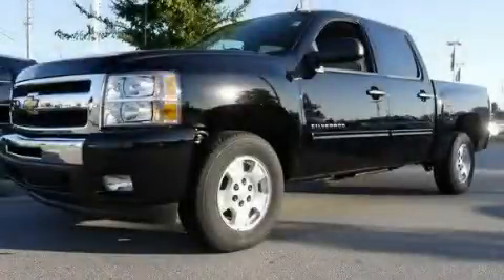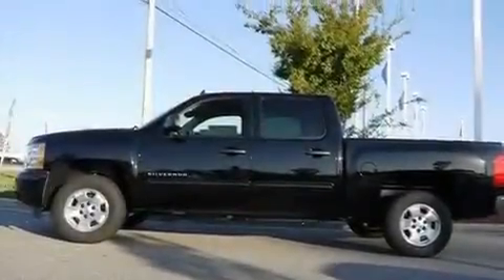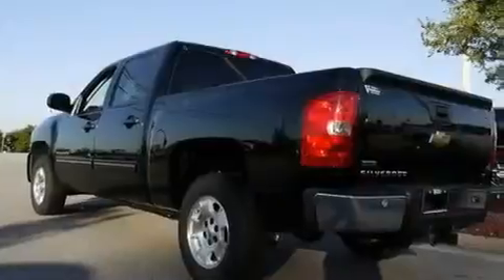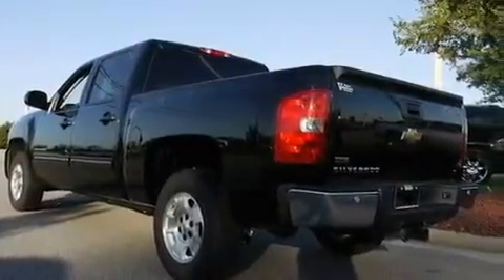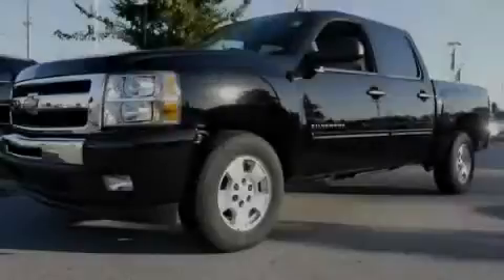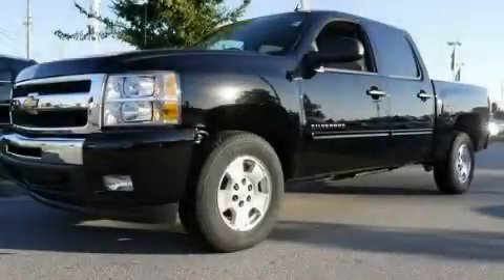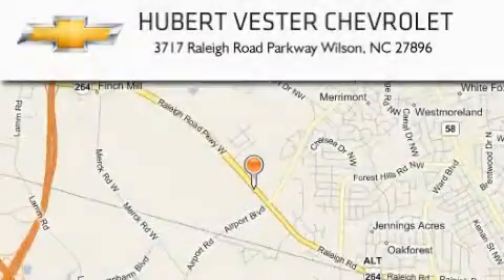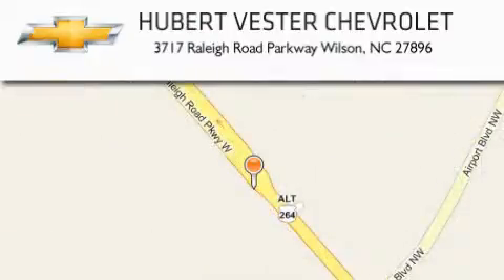2011 Chevrolet Silverado 1500 Smithfield NC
Year: 2011
 Make: Chevrolet
 Model: Silverado 1500
 Engine: Gas/Ethanol V8 5.3L/323
 Trans.: Automatic
 Exterior: Black
 Miles: 3
 Interior: Tan

 2011 Chevrolet Silverado 1500 Wilson NC